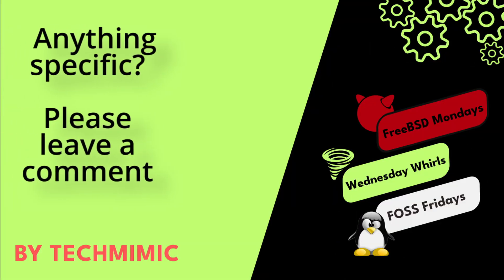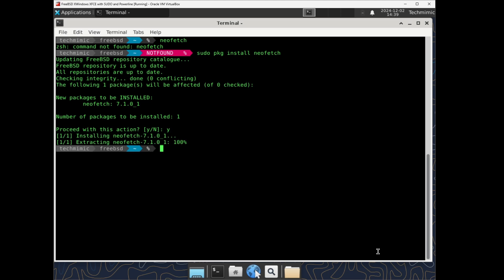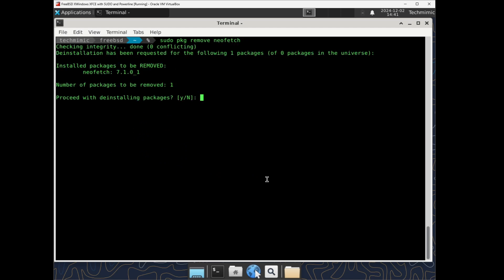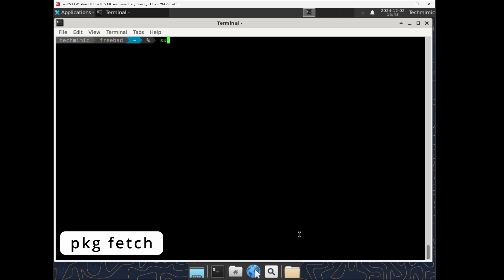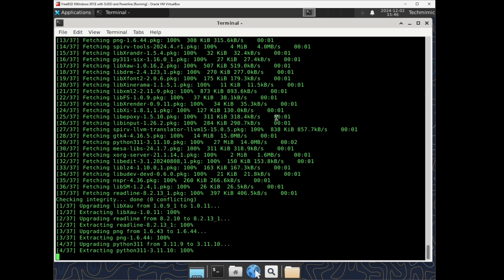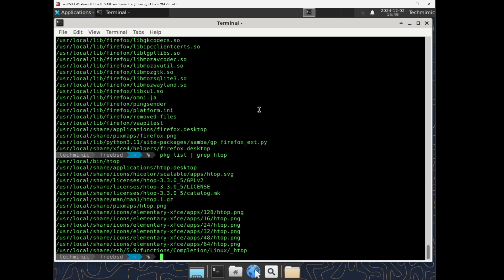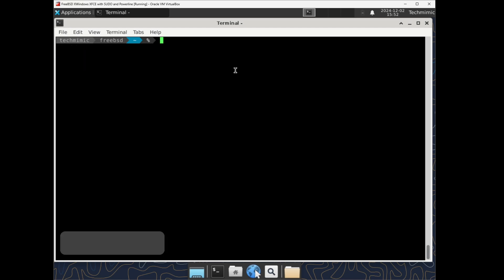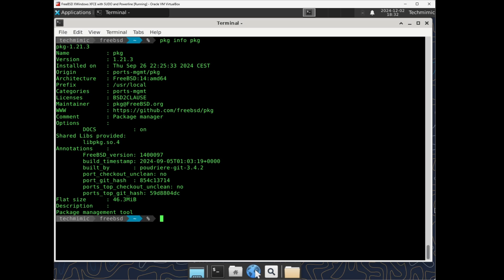FreeBSD ESSENTIALS series: Package Management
This is the first video in the FreeBSD Essentials Series. Learn about package management on FreeBSD to keep your system under control.

TIMESTAMPS
00:00 Intro
00:10 Setting the scene
00:55 FreeBSD Package Management

How to install XFCE on FREEBSD